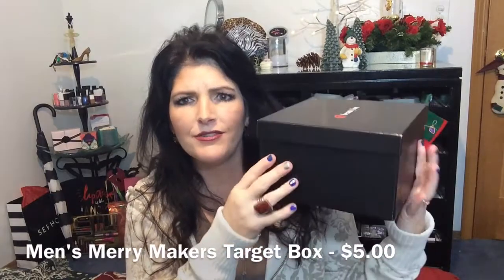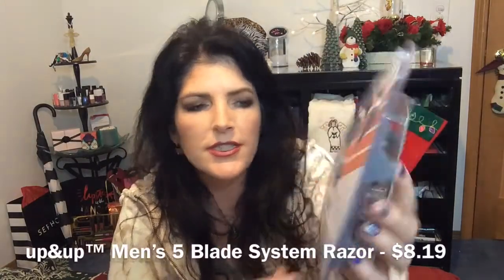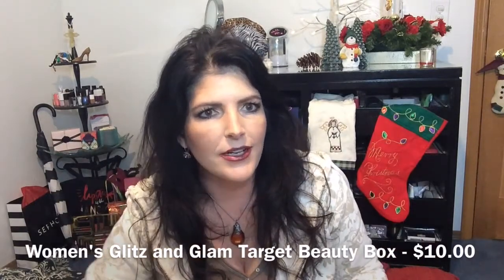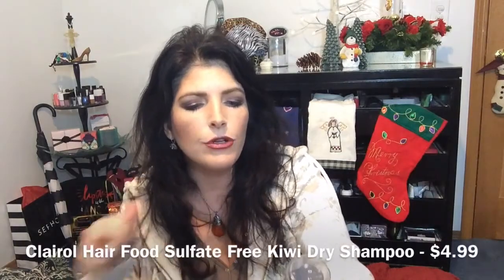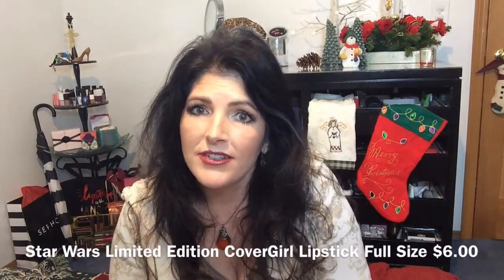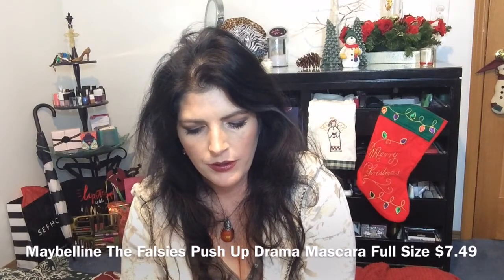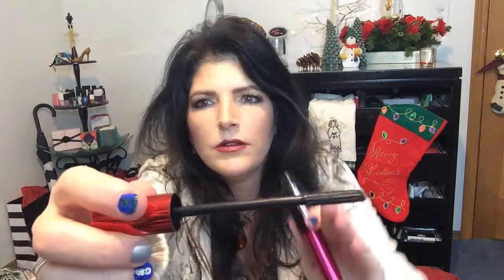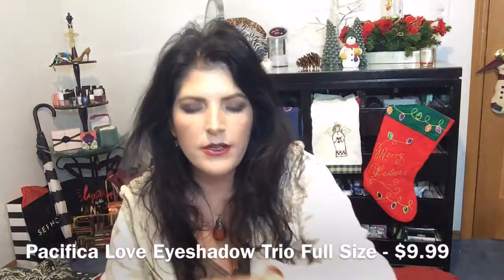Target Beauty Boxes - December 2015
LMLD Target came out with TWO different Beauty Boxes for December - a His and Hers so to speak.
The Target Beauty Boxes are a fabulous value and I do post on our Instagram and Twitter accounts when I find out about them.
and search for Beauty Box in the search field.

The Men's Merry Makers Target box for December cost $5 and included:
  Gillette Clinical Endurance Cool Wave Clear Gel
   Axe Shower Gel Apollo
   up & up Men’s 5 Blade System Razor
   Dove Men+Care Clean Comfort Body and Face Wash
   Degree Men Adventure Dry Spray

The Women's Glitz and Glam Target Beauty Box cost $10 and Included:
   Hair Food Dry Shampoo  - Kiwi
   CoverGirl Star Wars Lipstick  - Red (30)
   Goody Ouchless Sweat Stretch Elastics 3 ct
   Pacifica Love 3 Eye Shadow Trio
   Laneige Water Bank Moisture Cream
   Olay Regenerist Microsculpting Cream